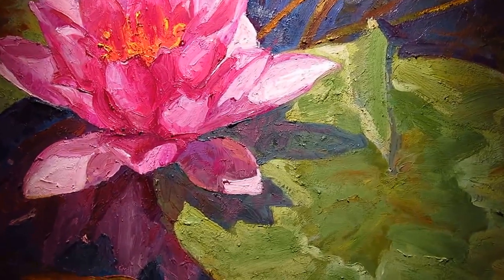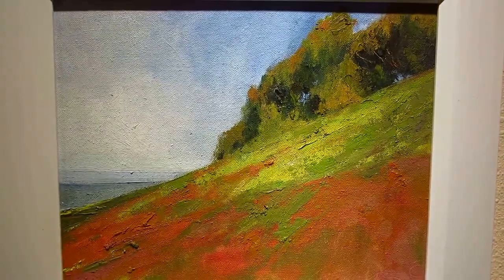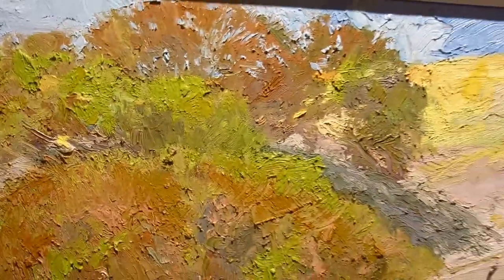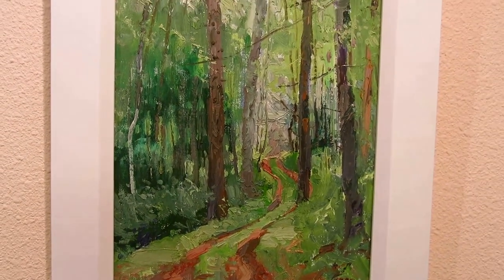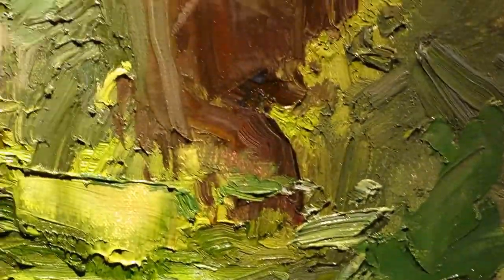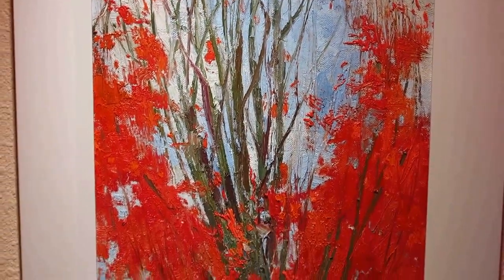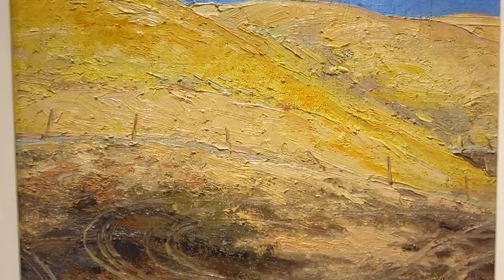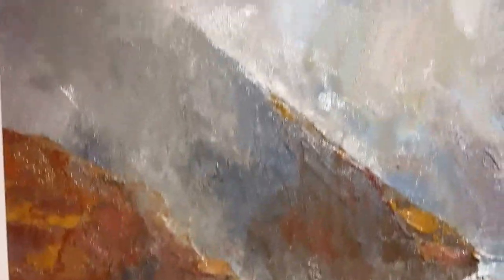Douglas Andelin VillaMarin11/2015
MORE Landscape paintings, art ideas and general jiberish for your creative databanks. ENJOY! and SHARE!...panda bear